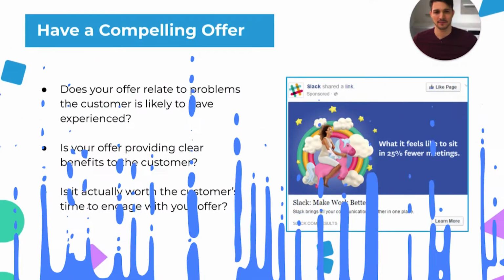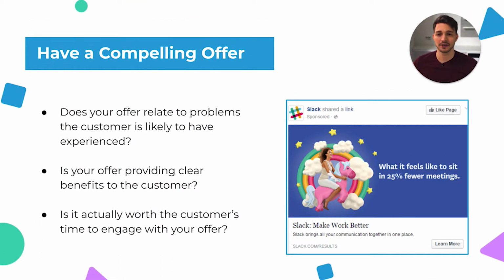7 Opt In Offer Ideas for SaaS Marketing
SaaS marketing can be tricky! That's why I'm going to show you 7 amazing SaaS marketing strategies that are proven to drive leads, make conversions, and engage your audience.

↘️ Video Notes ↙️